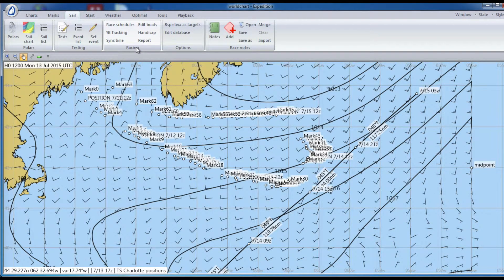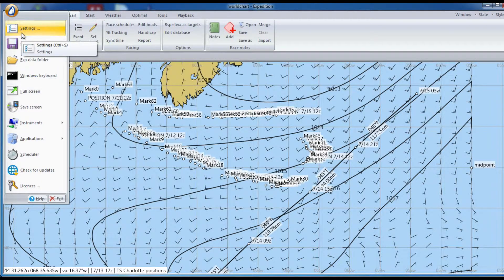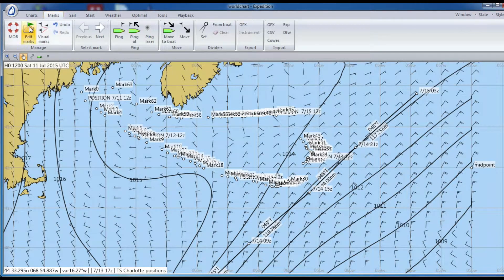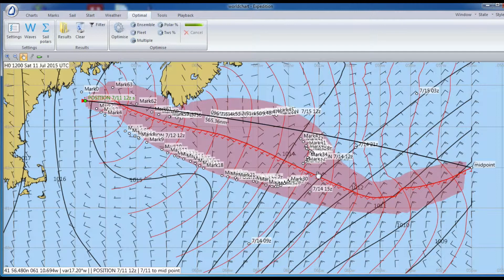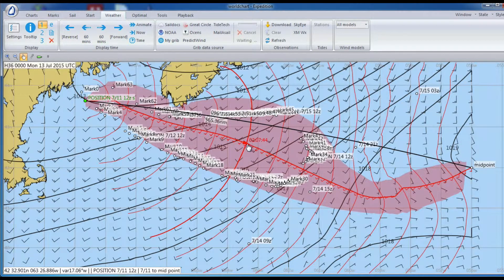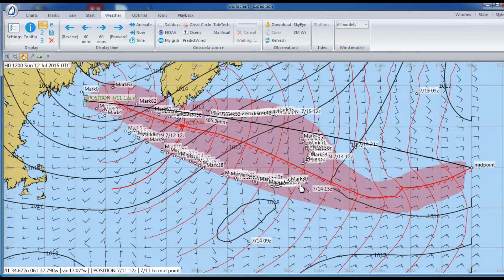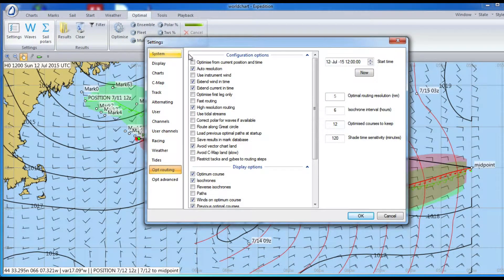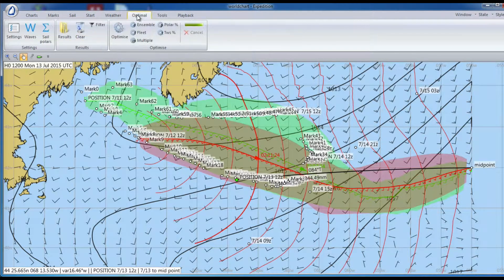Claudette 2. A GFS Assisted Collision with a Tropical Storm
The weather routing program Expedition is used to analyze the route that would be logically selected based on observed winds and the forecast from the GFS model... which turned out to be wrong in this case.

Note: this video ends making a point about GFS wind forecasts, but does not illustrate it very well. See the follow up "Claudette 3. GFS vs NDFD" which is intended to clarify this point

Note that our use of the powerful tool Expedition is very basic in this example. It does not take into account all the fine tuning and extra corrections available in the program.